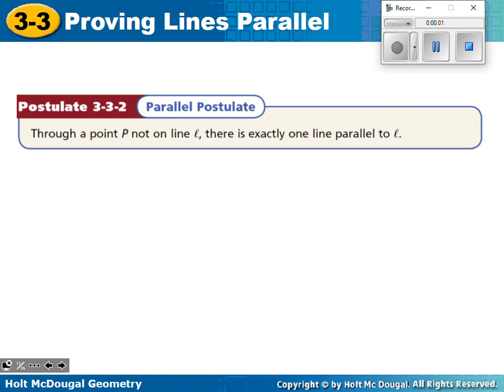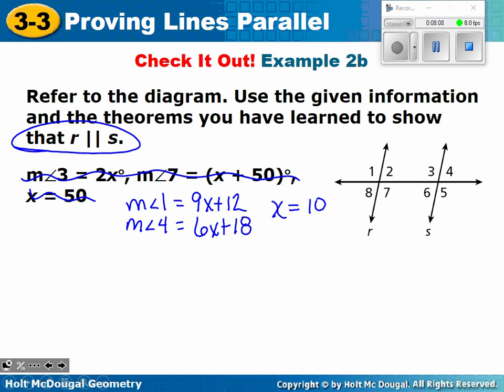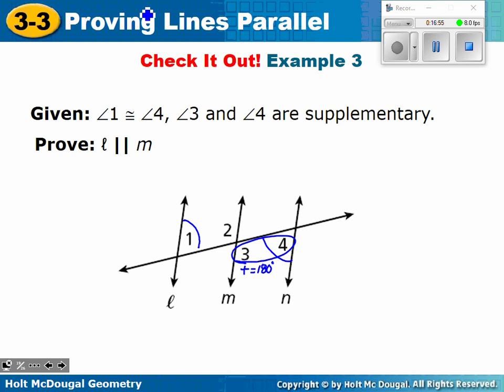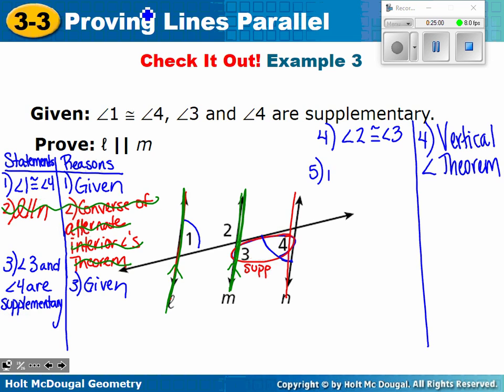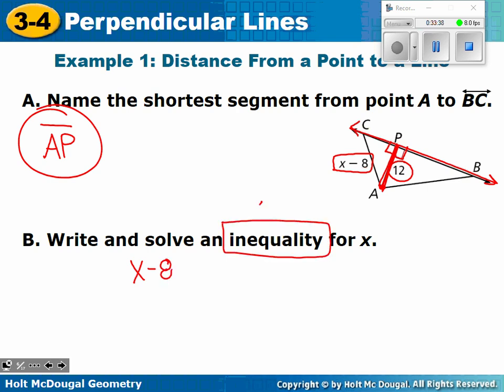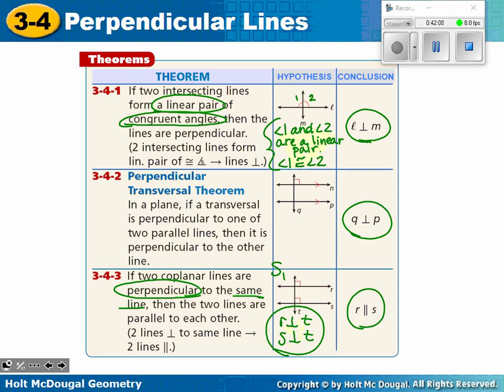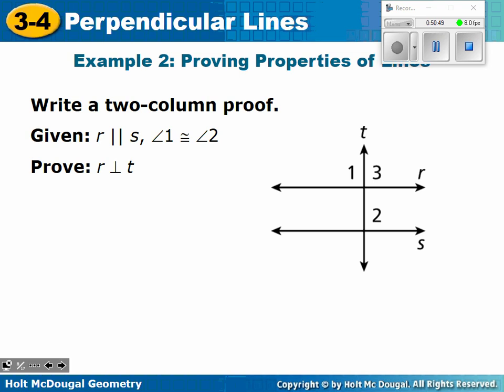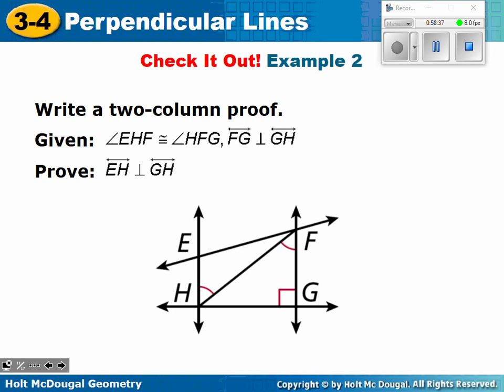3 3 3 4 Notes